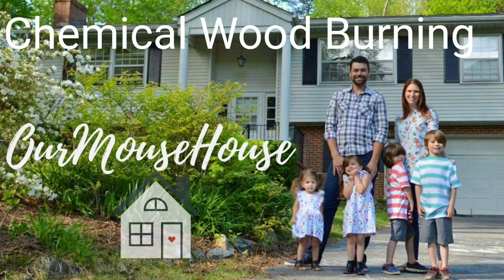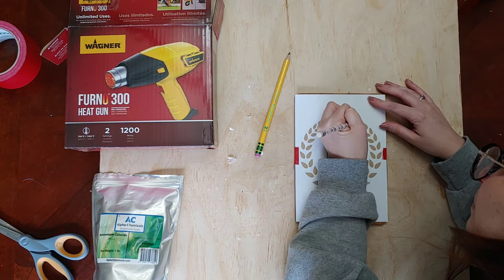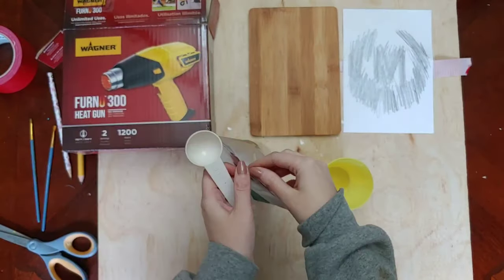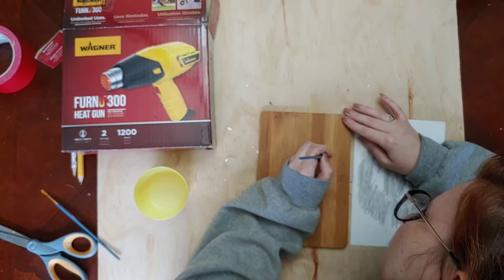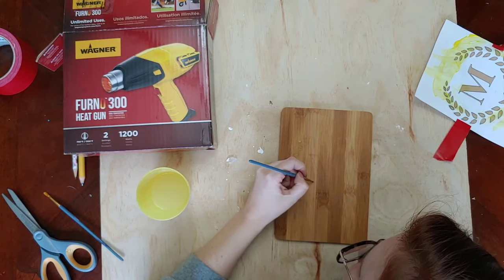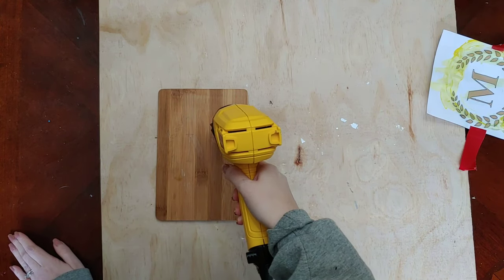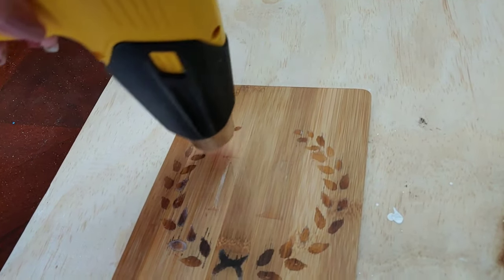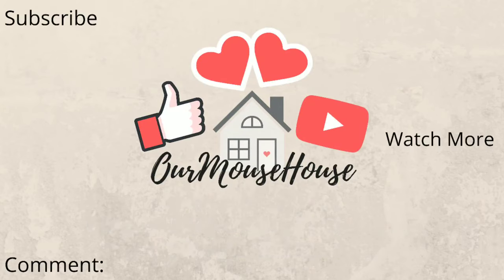TUTORIAL: How to wood burn with a heat gun | Ammonium Chloride Wood Burning | Dollar Tree Craft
TUTORIAL: How to wood burn with a heat gun | Ammonium Chloride Wood Burning | Dollar Tree Craft | Dollar Tree Cutting Board | Cutting Board DIY | Farmhouse Cutting Board

I have been so excited to share this tutorial with you all but had to wait forever to find the bamboo cutting boards at Dollar Tree. The possibilities are really endless. You can add this solution into a marker or in a stamp pad to stamp on wood too.

Here's where I got my stuff:

Ammonium Chloride:

Heat Gun:

Hi, Friends!

I'm Amanda and I love DIYs and Tutorial and want to share those with you. I post new DIYs on Tuesday and Thursday (and sometimes Friday)
We are a family of 6 documenting our family life with 4 kids ages eight and under. We love sharing DIY tutorials and documenting our family adventures. Always be safe when DIYing and craft at your own risk. Be sure to tag me in your creations over on IG!

Twitter: 0urMouseHouse (that's a zero!)